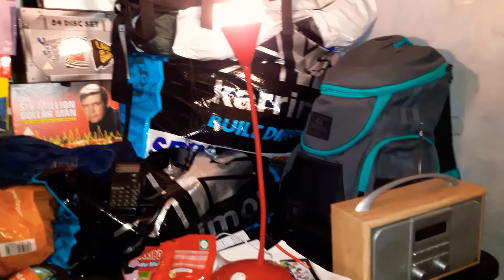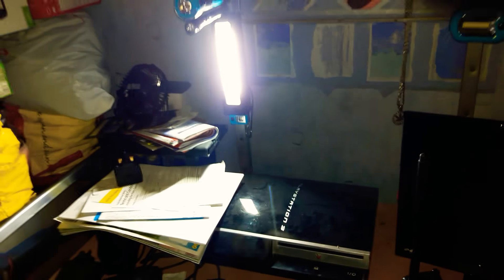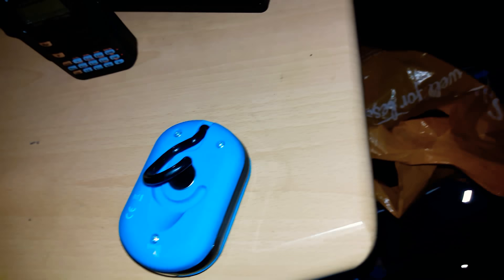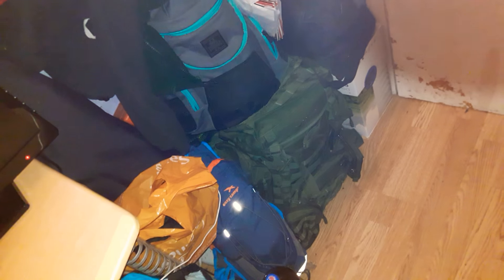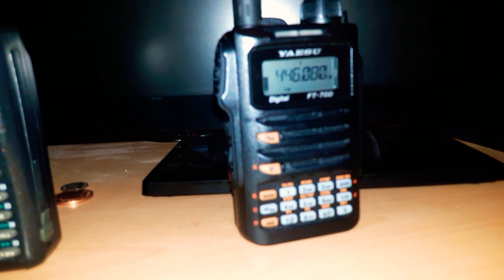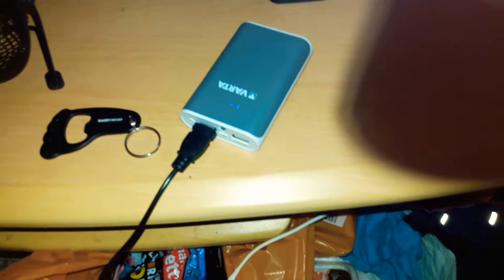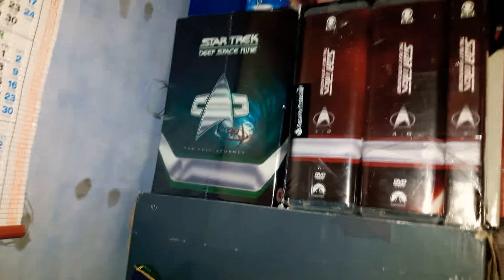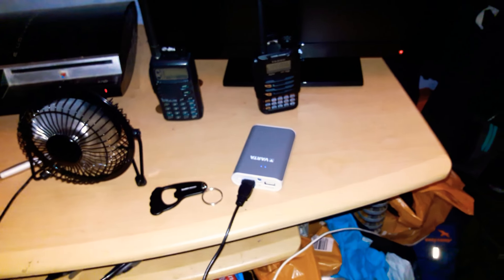Advice on lighting for tents and back packing a bit long but interesting video none the less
All lights come from mapplins millits and jet petrol staion